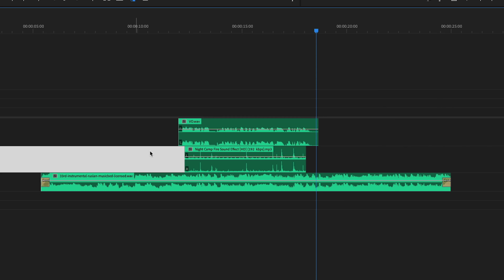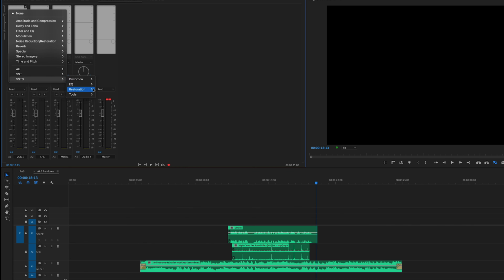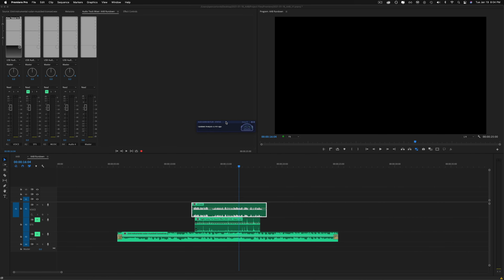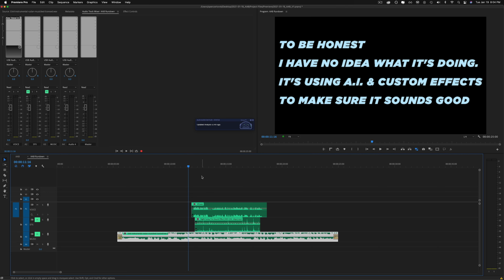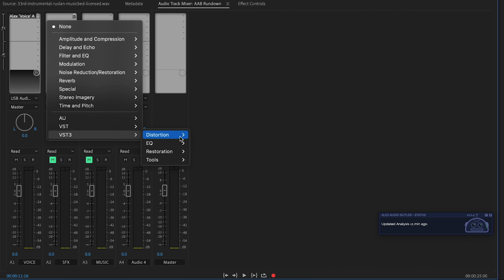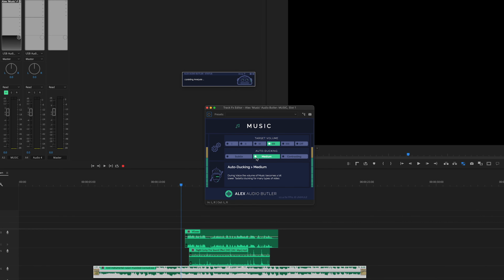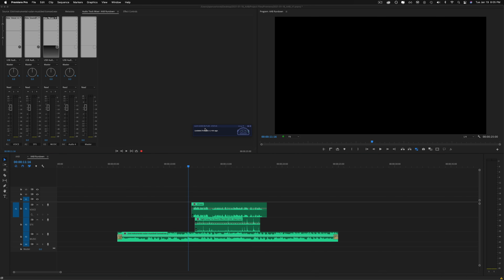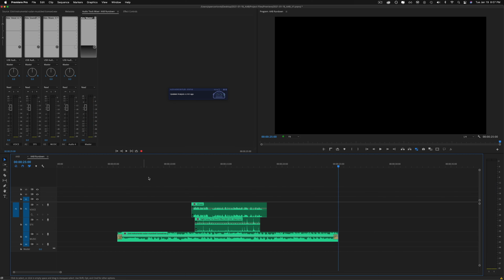I haven't touched audio in months 🤯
A.I. is slowly taking over our jobs editing.
available for Premiere Pro, audition, & DaVinci Resovle
It will seriously change the way you edit audio.

Chapters:

00:00 - 01:00 // what the plugin is
01:00 - 01:30 // quick example
01:30 - 05:43 // workflow in premiere
05:43 - 06:09 // the plugin is 40% off right now!